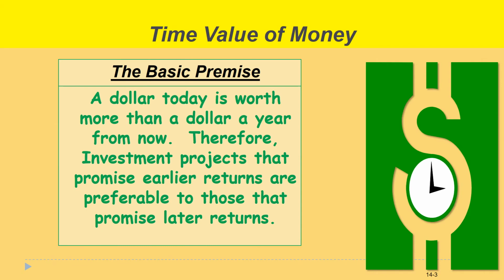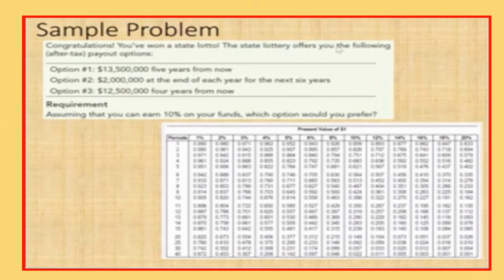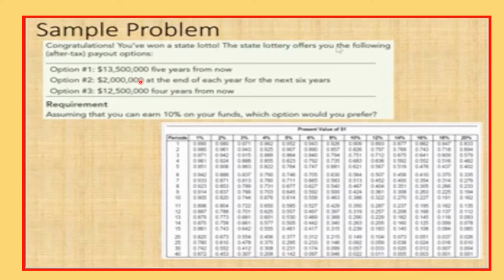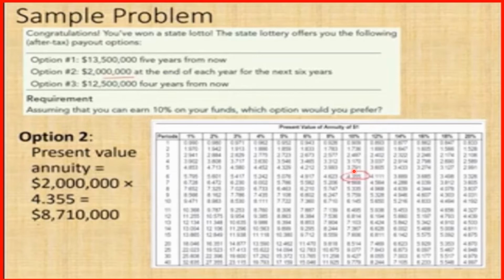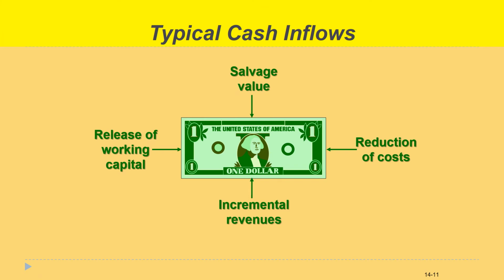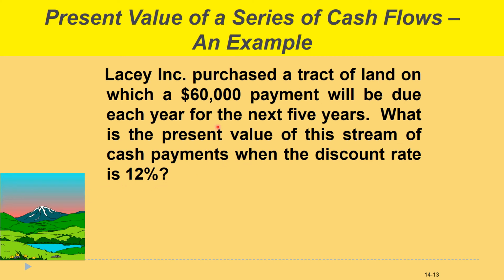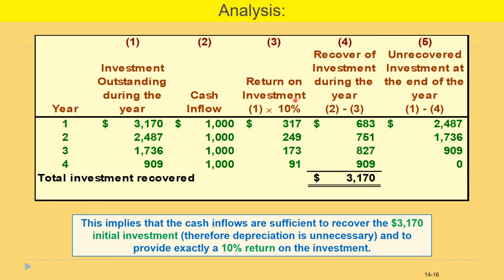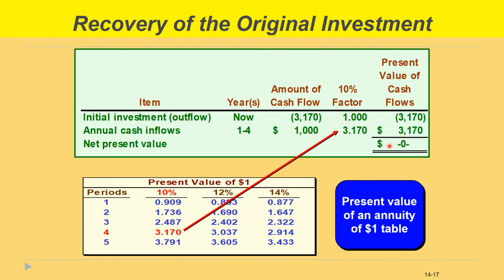CAPE Accounting Unit 2 Module 3 Capital Budgeting Part 3 Time Value of Money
2021 June Exam Topic Module 3 Capital Budgeting: The Time value of Money.